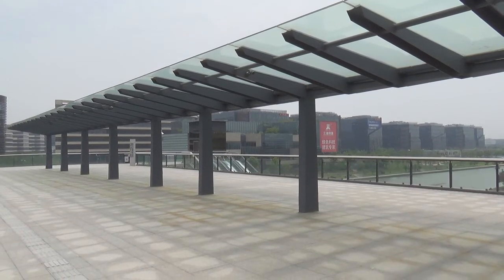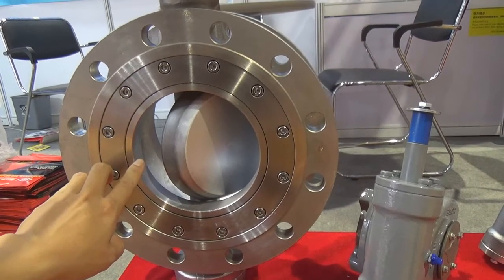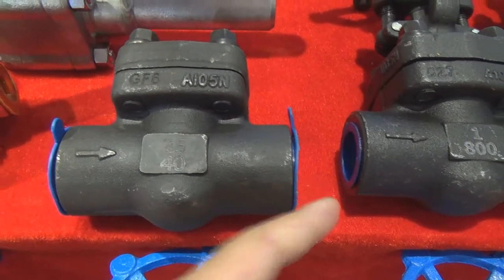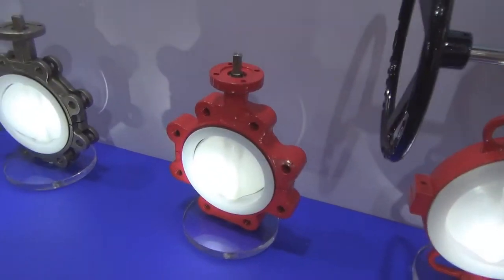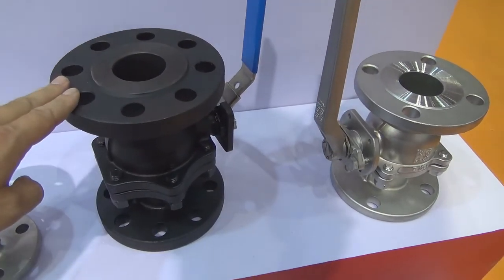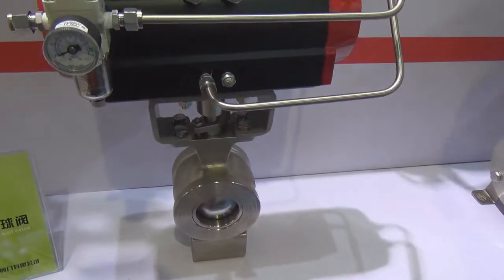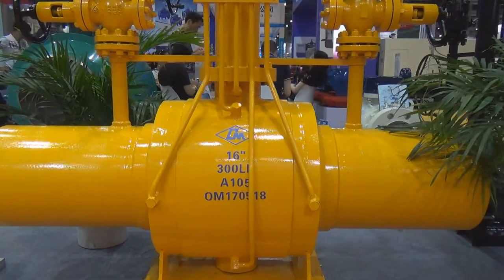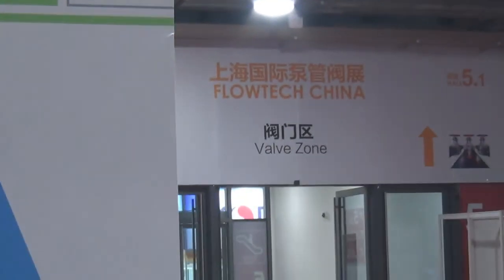Valve Exhibition in ShangHai China 2017 part 1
Valve Exhibition in ShangHai China 2017